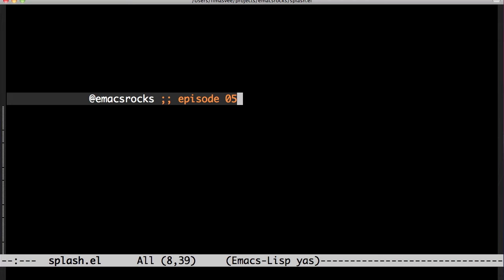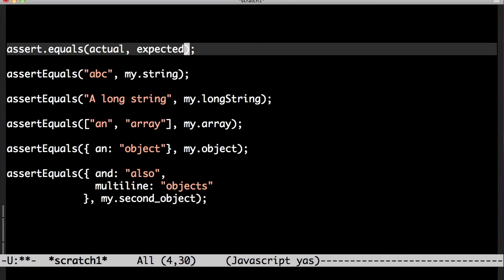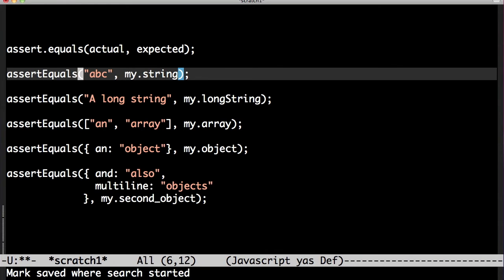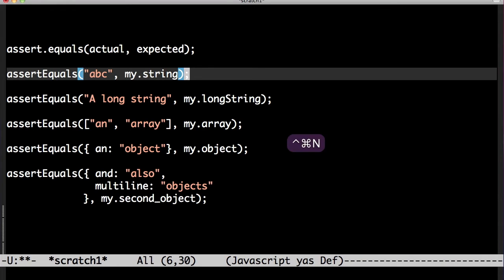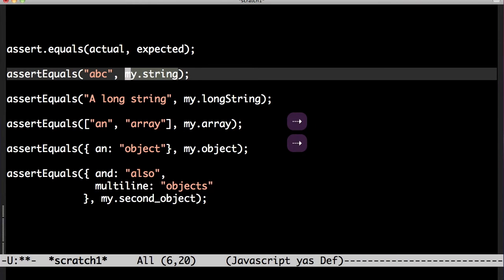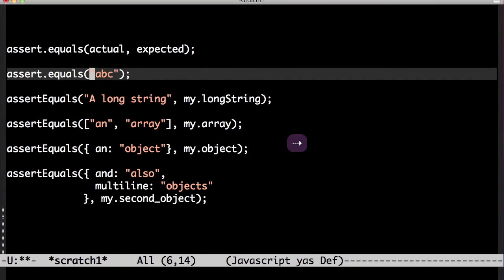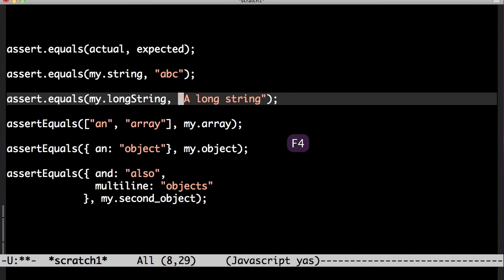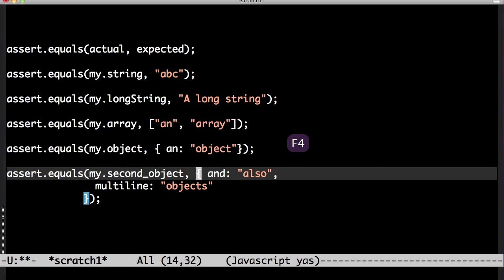Emacs Rocks! Episode 05: Macros in style